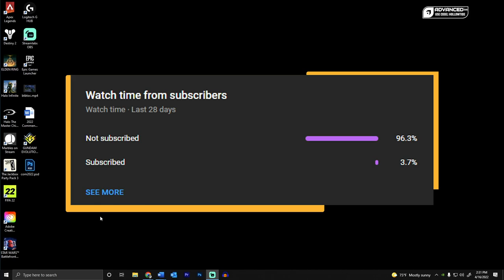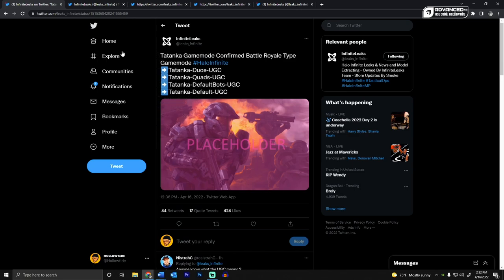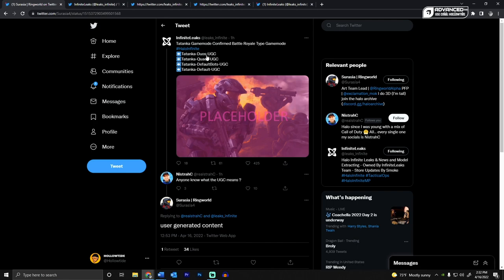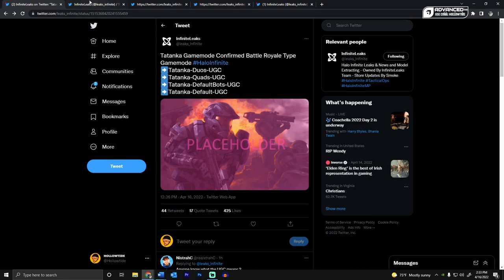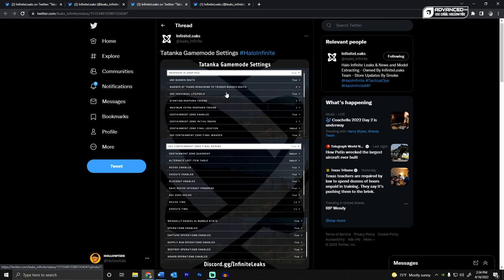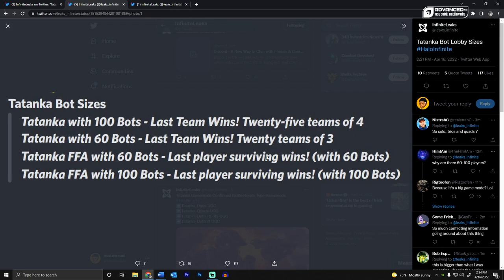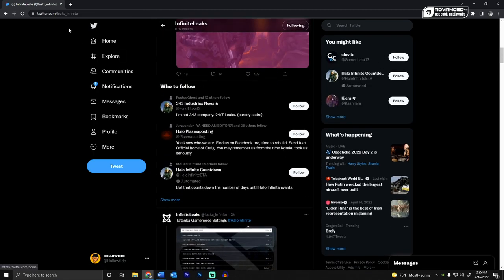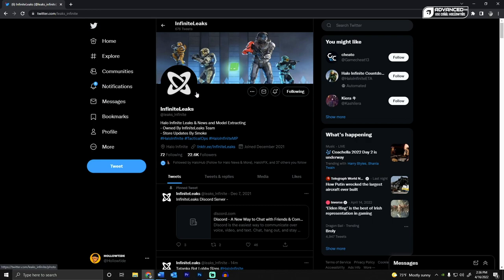More Halo Infinite Battle Royale Leaks!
As always, take these with a grain of salt :)